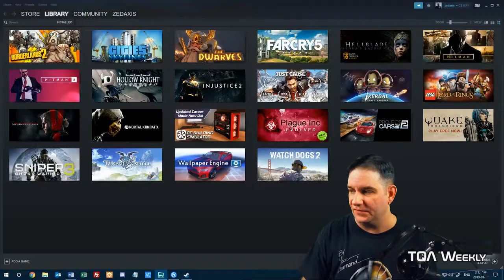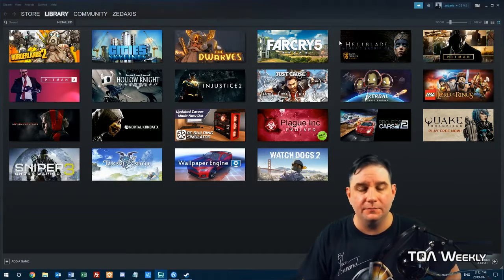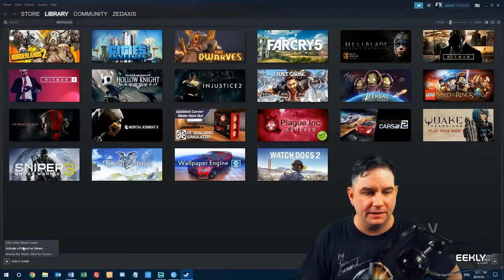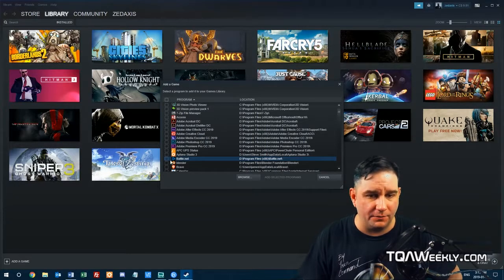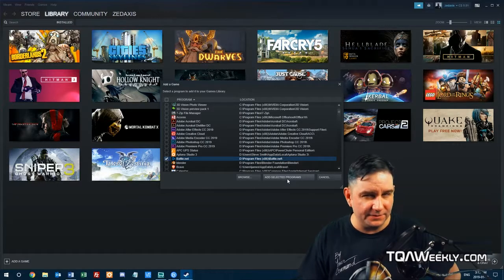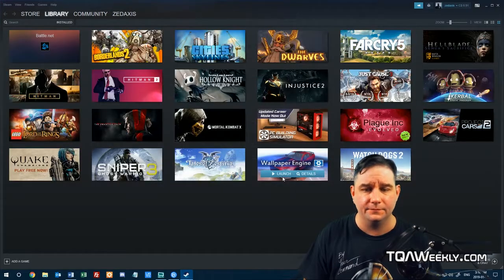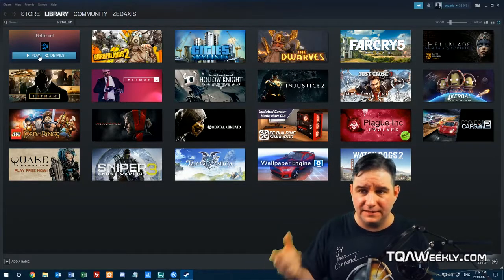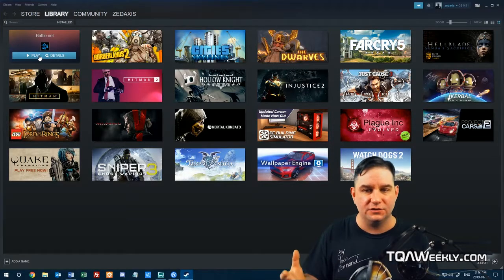ADD NON-STEAM GAMES TO STEAM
Instructions that allow you to launch non-steam games from Steam Link